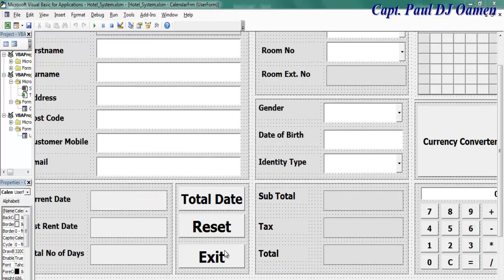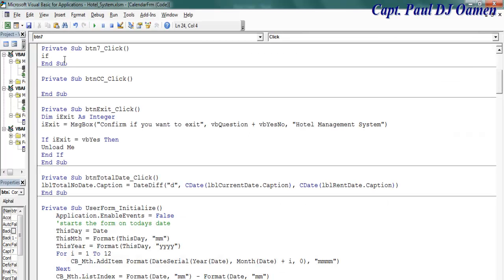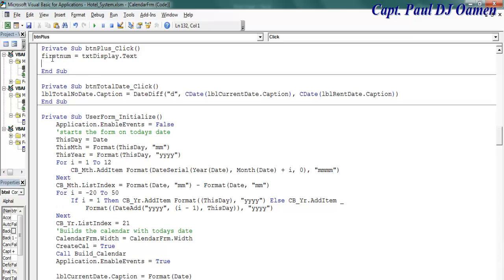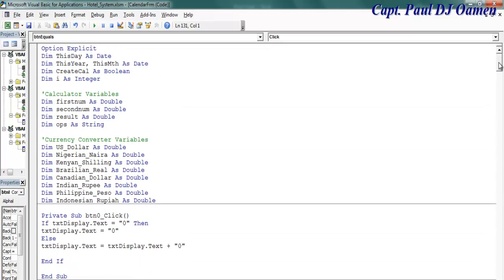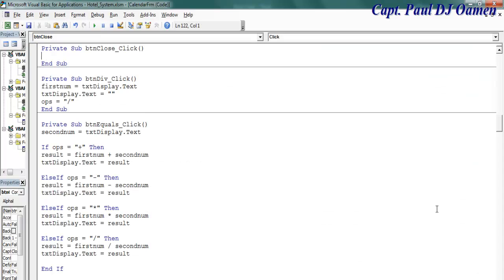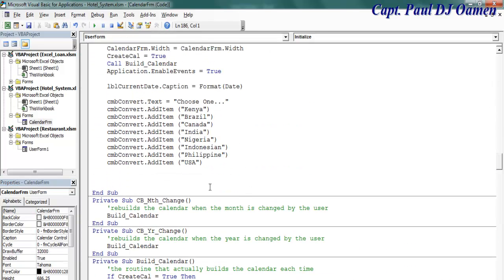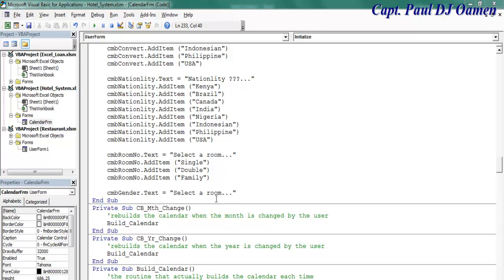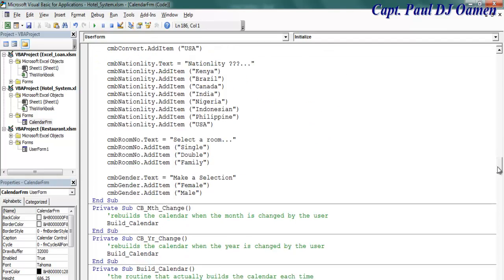How to Create Hotel Management Systems in Excel Using VBA - Tutorial 2 of 4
How to Create Hotel Management Systems in Excel Using VBA, labels, ComboBox, TextBox, and buttons with For loop and IF Statements.

Channel Member Download the  Hotel Management Systems in Excel source codes here and modify it for their own personal use. Plus one other source code per month. Total - 2 Source codes Per Month, only: